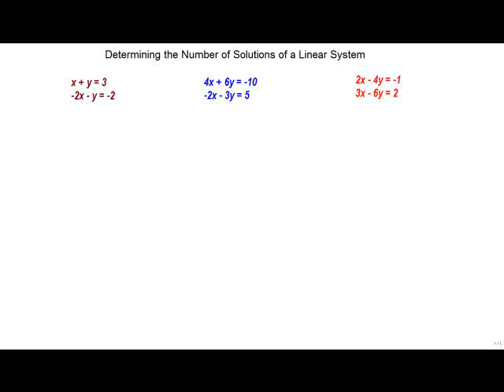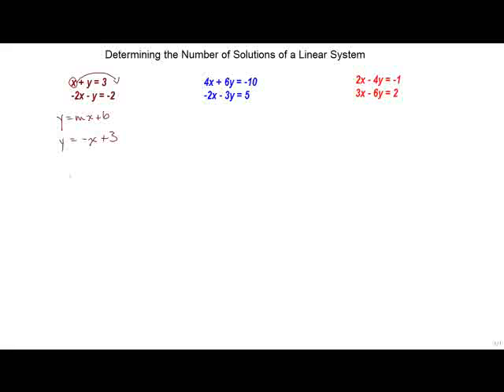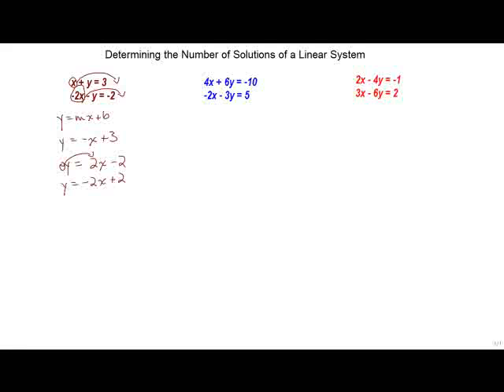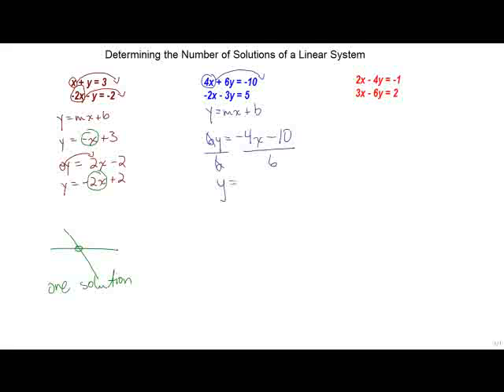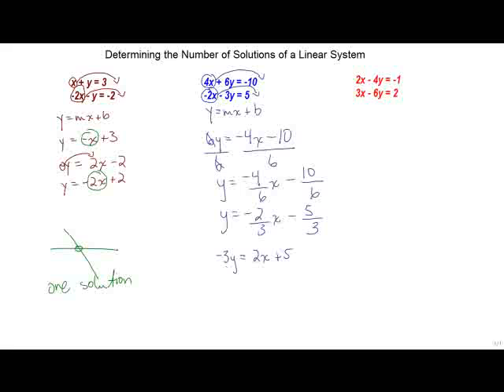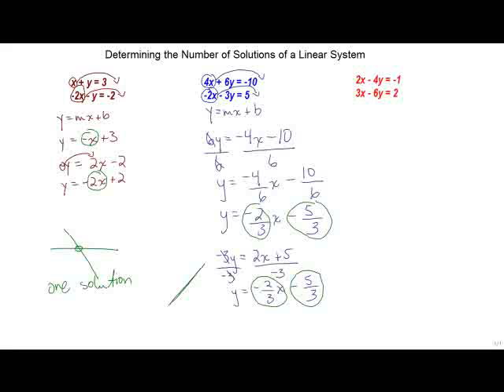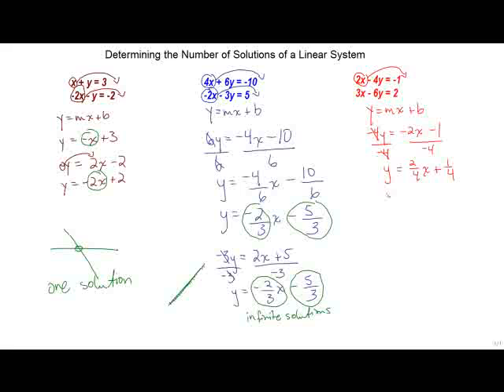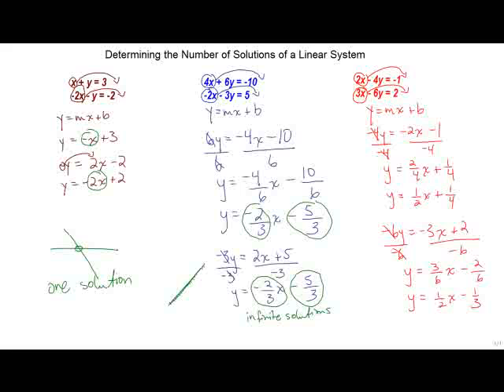7 6 Determining the # of solutions of linear system